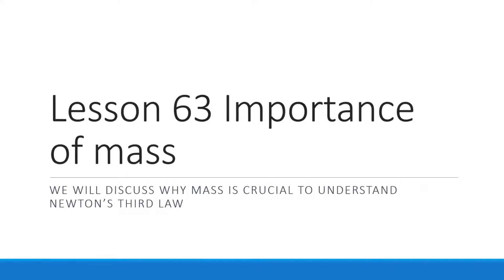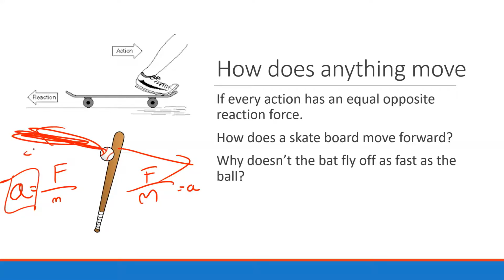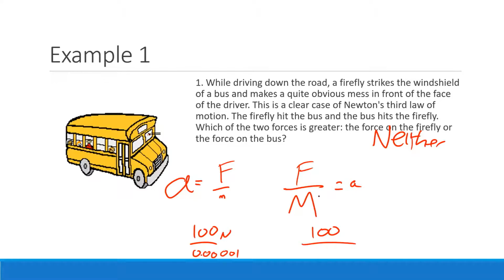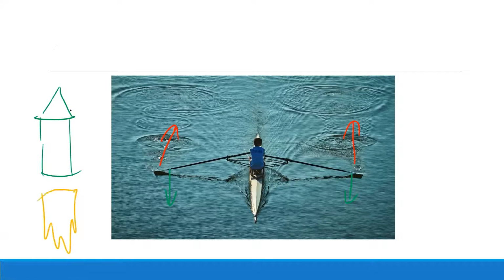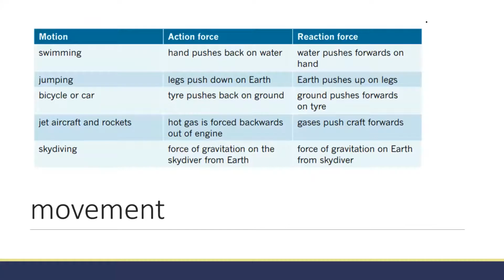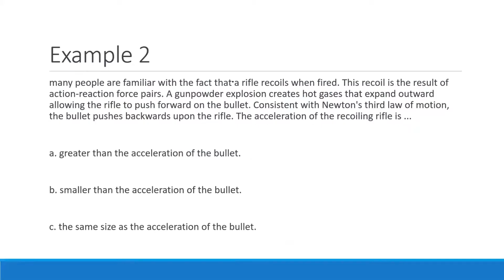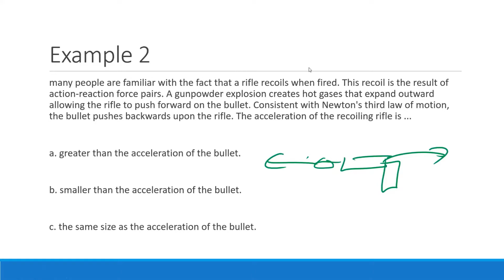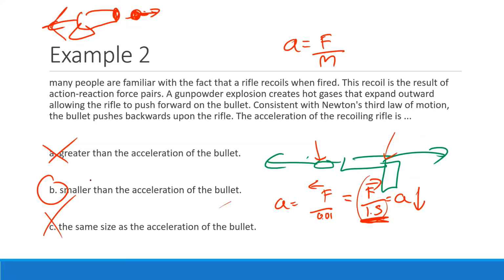Year 11 Physics - Lesson 64 - Moving with Newton's 3rd Law